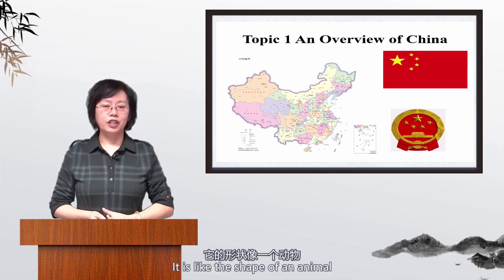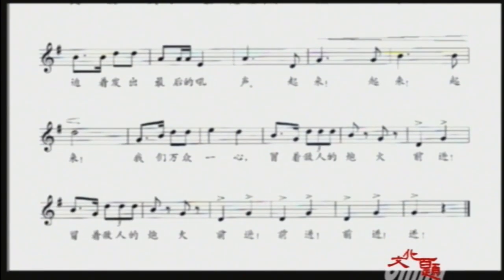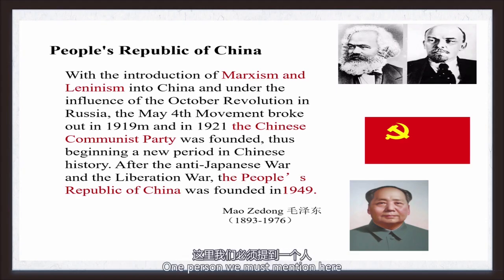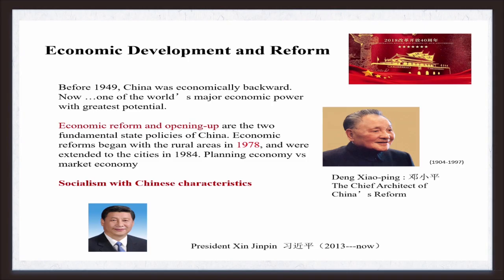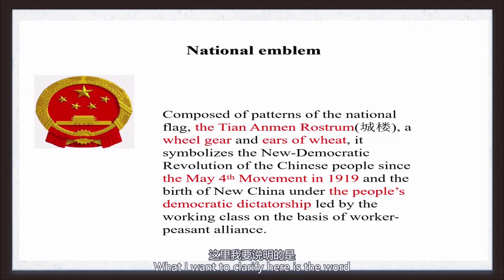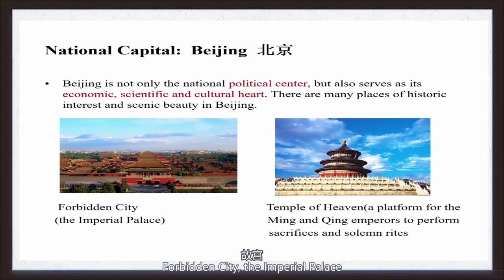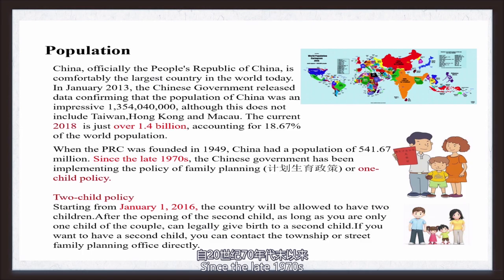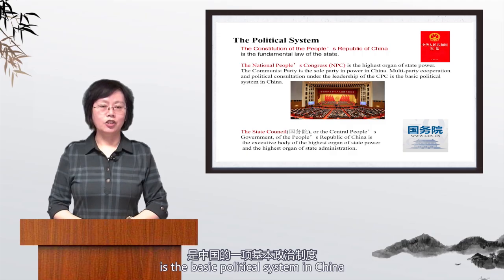China Overview 1.1 中国概况 东北财经大学 大美中国南美学生体验项目线上团组 汉语桥团组在线体验平台